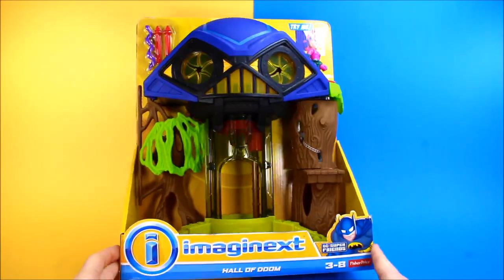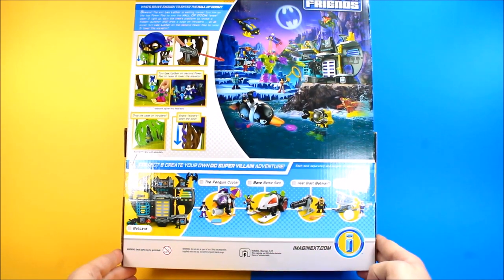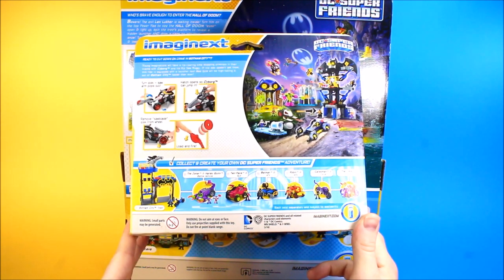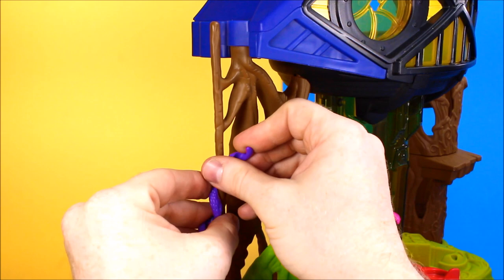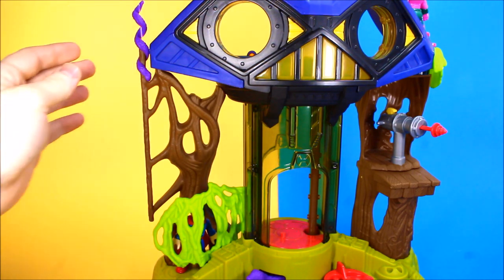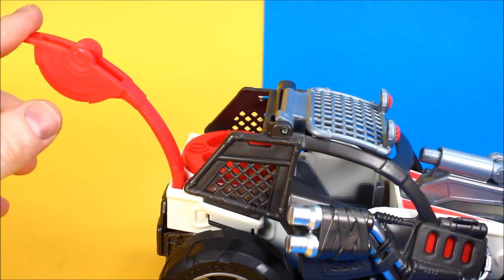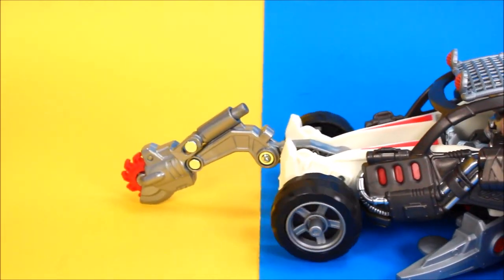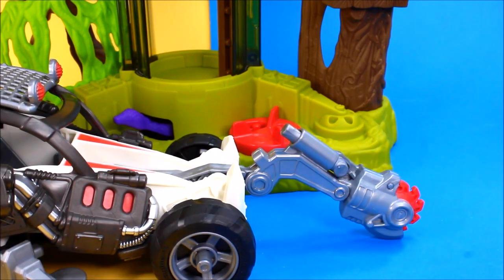Imaginext Lex Luthor Hall of Doom & Cyborg Saw Buggy DC Super Friends Streets of Gotham City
Imaginext DC Super Friends™ Hall of Doom
Enter the Hall of Doom—if you dare! It’s the headquarters of the Legion of Doom, occupied by the evil Lex Luthor! Kids can turn Lex Luthor on the disk at the entrance to raise and lower the elevator. Turning Lex Luthor on the top disk transforms the entire Hall of Doom—the “eyes” open and light up, the hidden cannon is revealed and the cage drops ALL AT ONCE! The adventure continues on the back with all sorts of interesting sculpted details that help kids add to the story about Lex Luthor and the Legion of Doom spying on their foes! Features:
-    Turn Lex Luthor on disk at base to raise and lower elevator!
-    Turn Lex Luthor on top disk for awesome transformation: “eyes” open and light up, platform spins to reveal hidden launcher and cage drops!
-    Snake “slithers” down the pole!
-    Fold-down computer screens show the Batcave and Hall of Justice.

Imaginext Streets of Gotham City Cyborg & Saw Buggy Fisher-Price
Young imaginations will have a rip-roaring time stopping criminals in their tracks with Cyborg and his Rip Saw & Dune Buggy. When villains start ruling the roads in Gotham City, turn the Power Pad on The Buggy to flip out the saw arm and cut 'em down to size! If the saw doesn't get them, this ride is equipped with a projectile launcher too! Just remove the saw blade disk from the arm, load a projectile and fire! The bad guys will be high-tailing it out of Gotham City faster than ever!
- Turn Power Pad on the Rip Saw & Dune Buggy to pop out the saw arm!
- ​Remove the saw blade disk from the arm, load a projectile – and fire!
- ​Buggy hatch opens and closes so Cyborg can jump in and "steer" the action!
- ​Includes Rip Saw Buggy, Cyborg figure and 2 projectiles
- ​Collect more vehicles and figures in the Imaginext DC Super - - Friends collection to rev up the crime-fighting adventures! (Each sold separately and subject to availability.